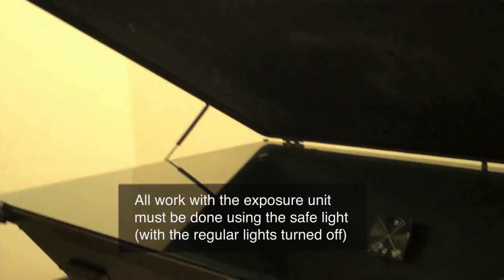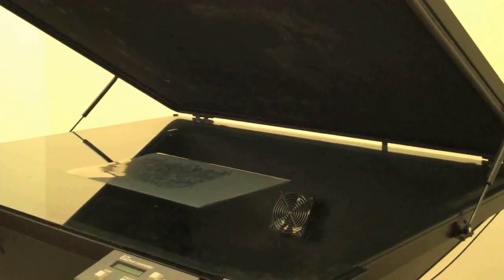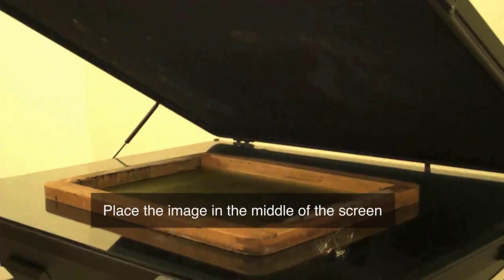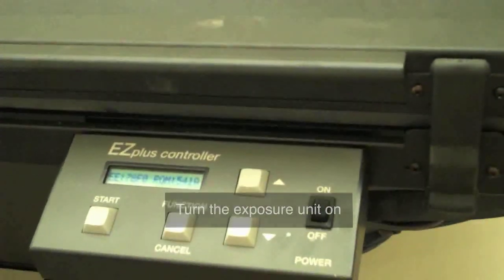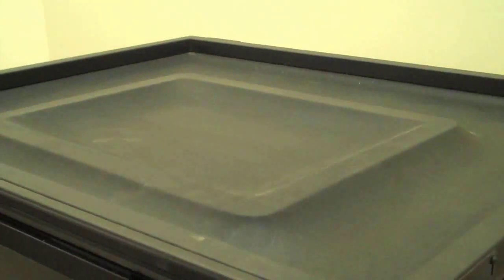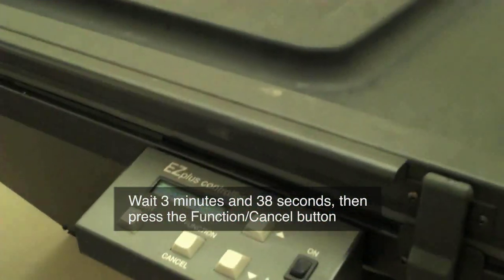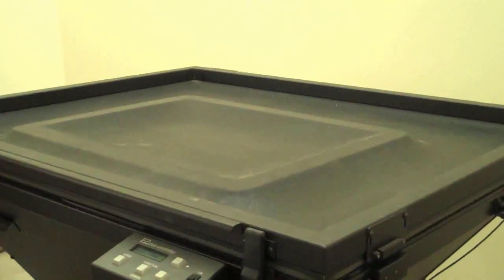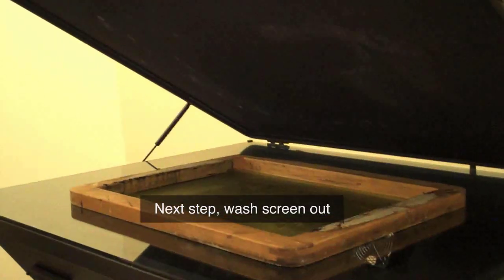Exposing a Photo-Silkscreen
This video shows how to use the photo-exposure unit to make your photo-silkscreen image